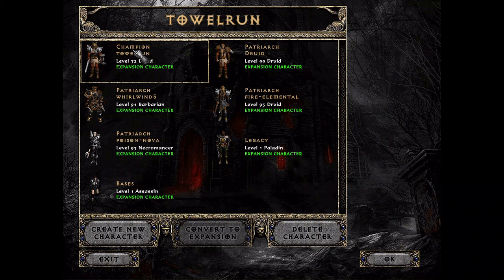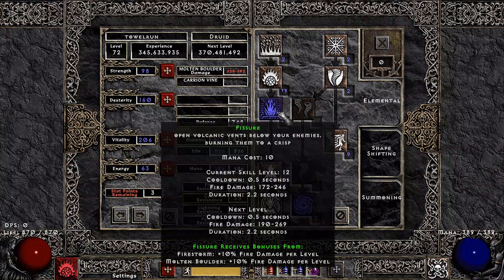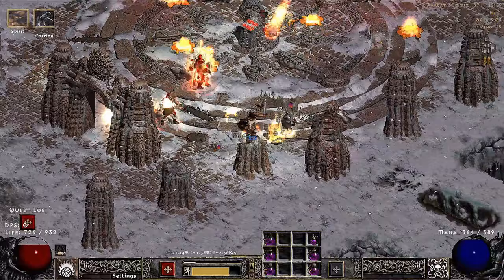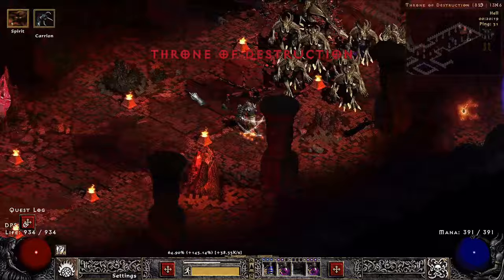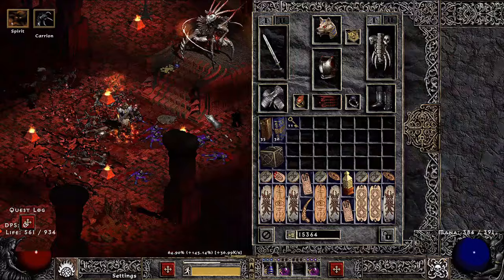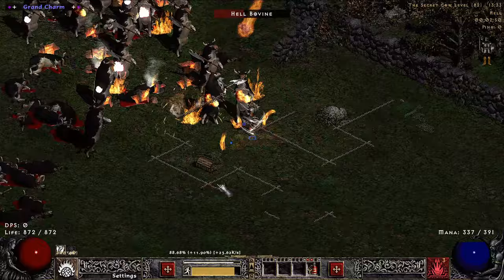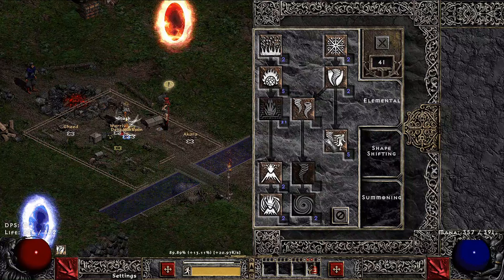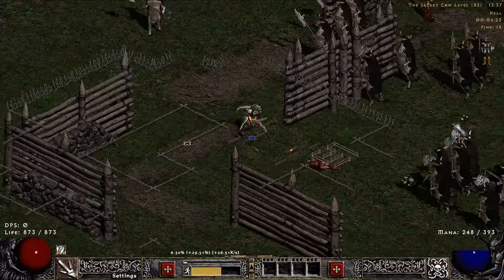GG Season Starter - Day 1 Fire Druid - Hell Ancients/Baal/Cows - Project Diablo 2 - PD2 S8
Had some trouble uploading this so this is a reupload  :/ Sorry bout that!

I found my s8 open beta fire druid available in my pluggy for some reason, so I figured I'd throw together this 'Day 1' video for fire druid! This is a solo clear, started on the last day of open beta and got it to hell ancients. It was my first time trying this build! Obviously I've enjoyed it :)

00:00 Intro
01:15 Gear/Stats/Skills
04:22 Hell Ancients
07:17 Korlic -___-
08:55 Lister cheese
09:46 Hell Baal
14:19 Hell Cows
17:07 Fissure respec